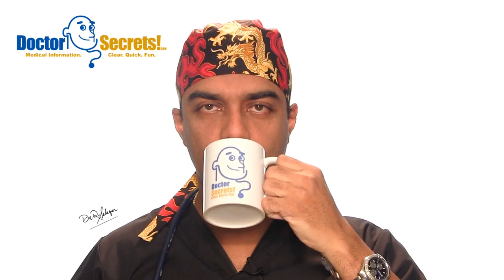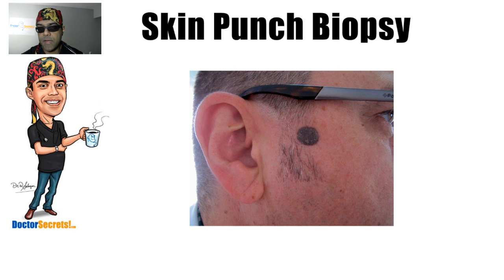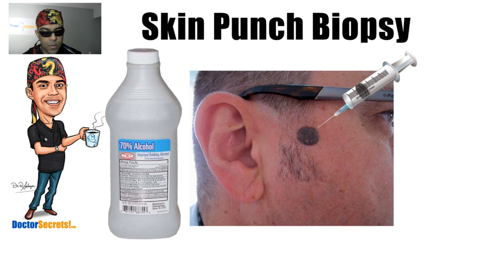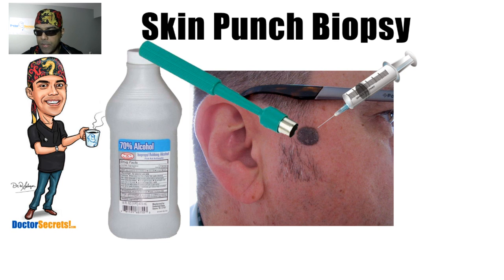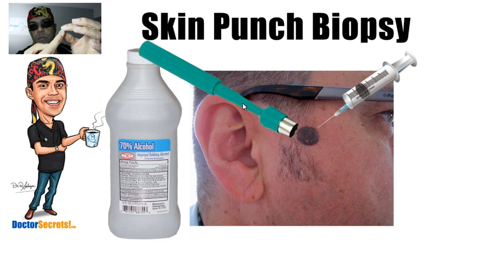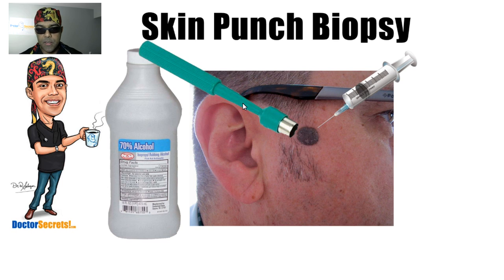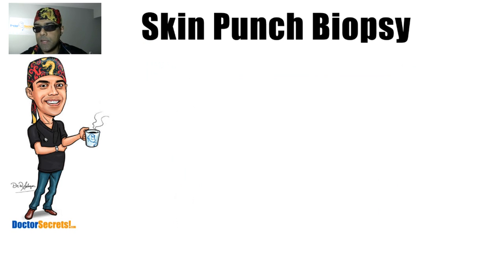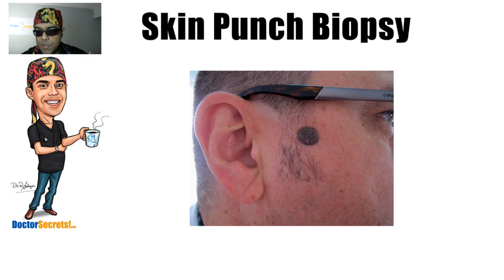Skin Punch Biopsy Procedure Technique and Steps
Skin Punch Biopsy Procedure virtual demonstration by Dr.Sal. "Let me show you how I perform skin punch biopsies at my office".